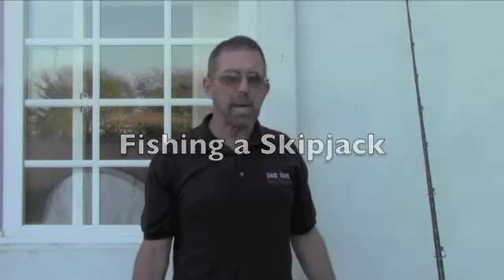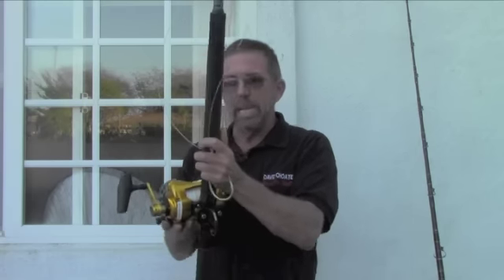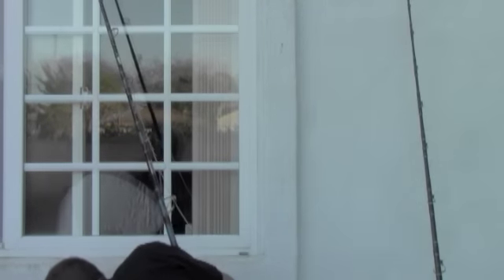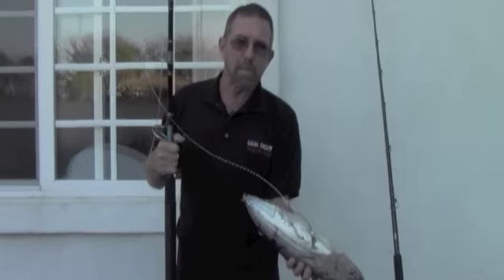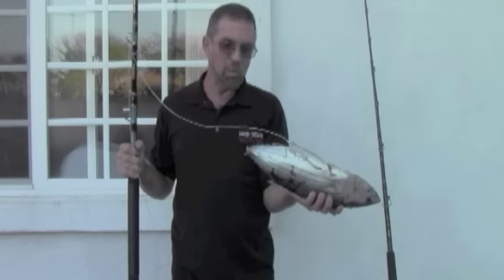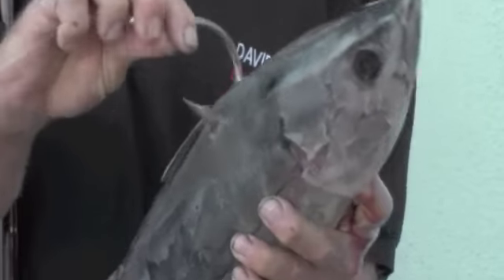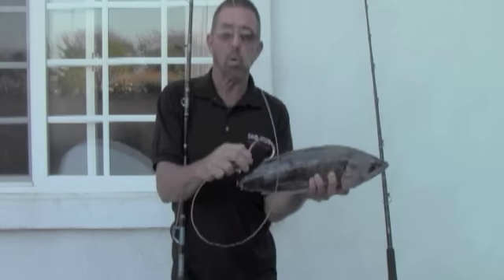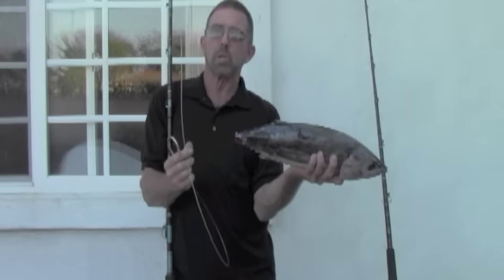Fishing a Skipjack for Tuna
Instructional video on fishing a large Skipjack Tuna for much larger Yellowfin Tuna!